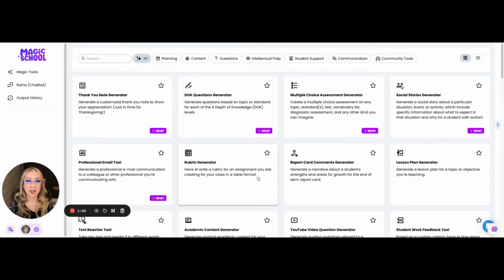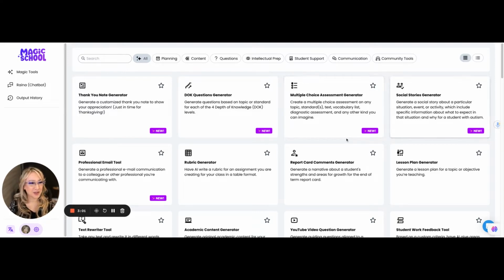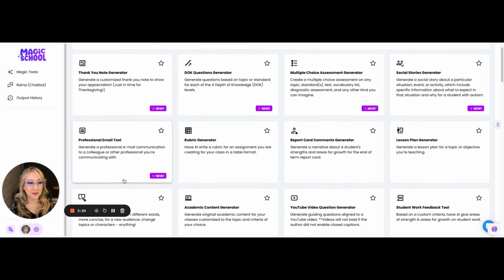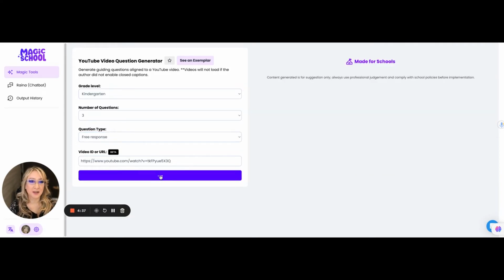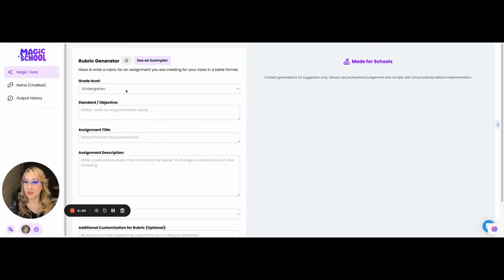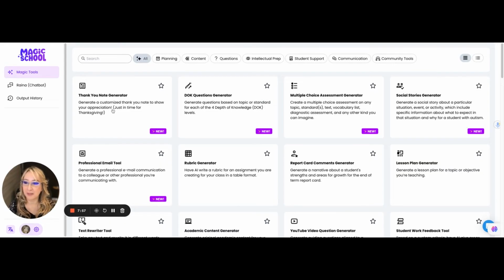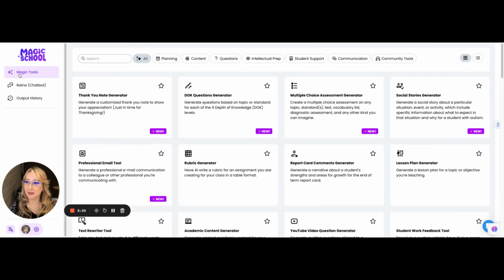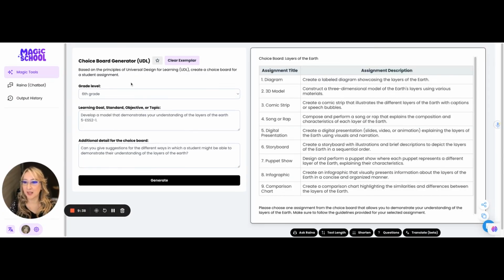231. A Fantastic AI Tool for Teachers- Magic School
231. A Fantastic AI Tool for Teachers- Magic School

🎀🎀 305. AI features on Mentimeter

Chapters:
0:00 hi everyone welcome back to my channel
1:02 bit smaller so I'm out of the way and
2:03 those conceptual understandings then I
3:07 questions uh multiple choice they could
4:06 here who is our lovely chatbot if you
5:00 at an Exemplar for the sake of time okay
6:01 grade uh we're looking at the layers of
7:01 can we approach instruction in a